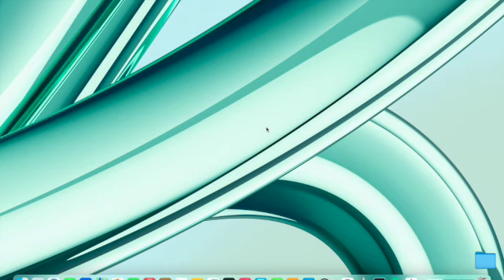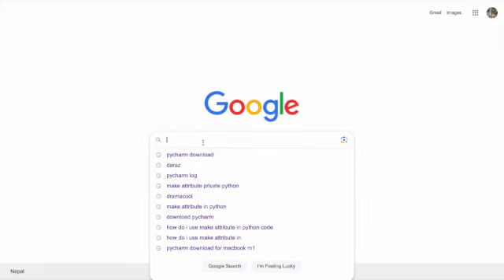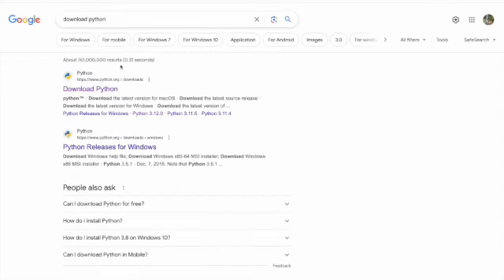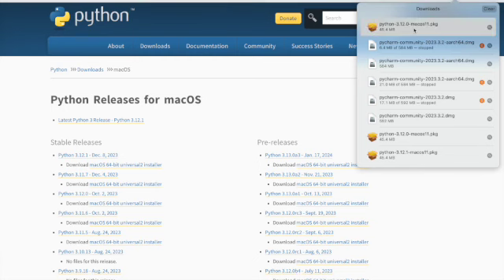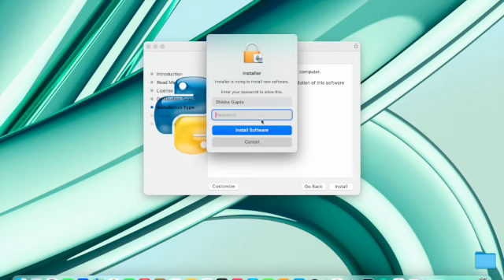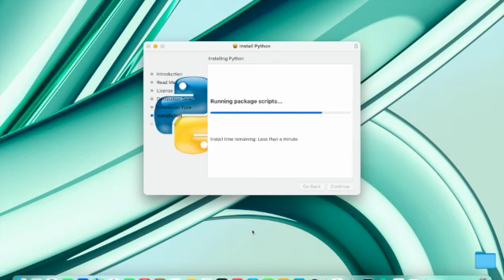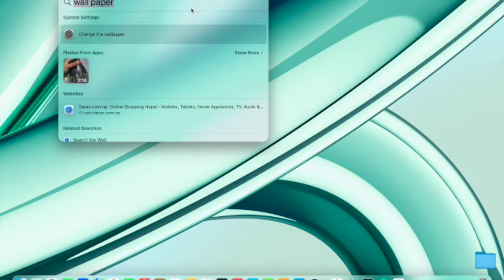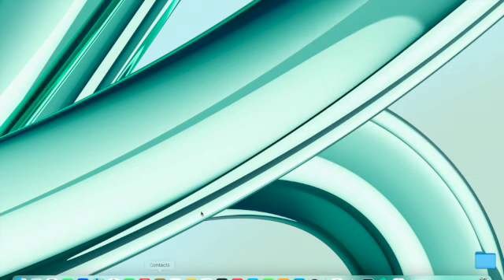How to Install Python on MacBook Air M1 | Updated 2024 complete Installation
Hi guys
this video is about how to download / Install Python on MacBook Air M1